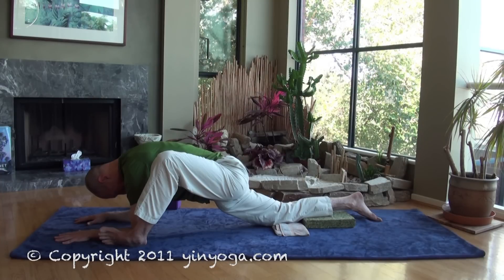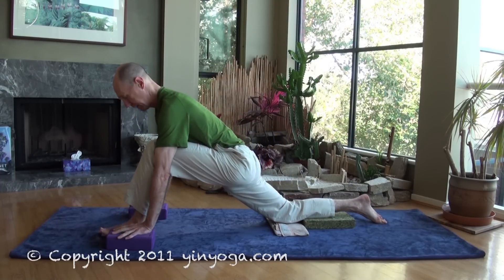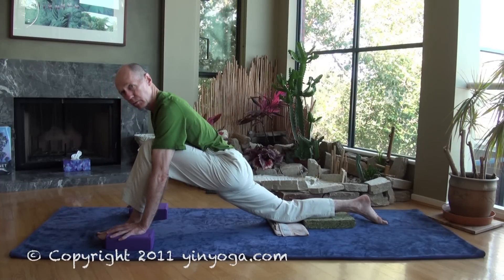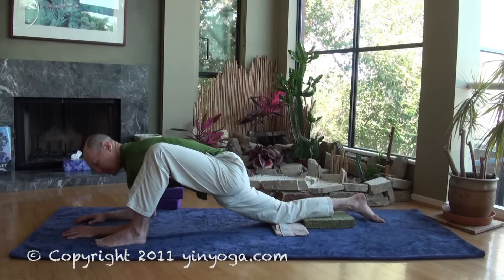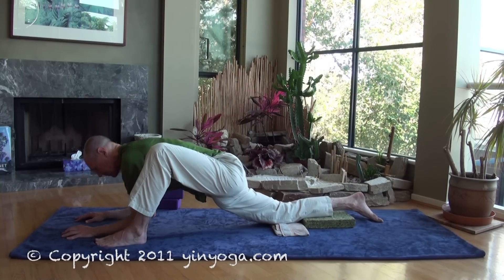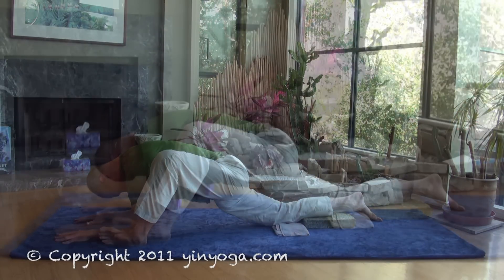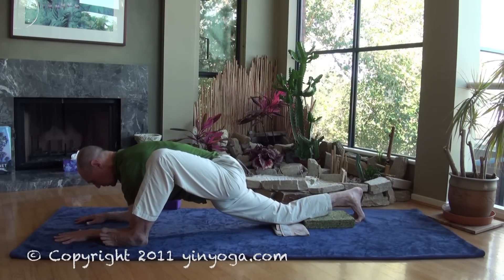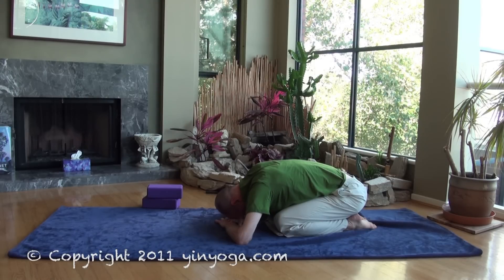Dragon Cycle #2- Winged Dragon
This video will guide you through the Dragon Cycle #2, which leads to the Winged  Dragon. You will be in the pose for about 5 minutes, but do listen to your body: if you need to come out earlier, please do so! To learn about HOW to do the Dragon in detail and to learn about the benefits and contraindications for the pose (ie: to determine if this pose is right for you) please view The Dragon Explained at yinyoga.com. At yinyoga.com you will find explanations of many of the most common Yin Yoga asanas. Now - let the Yin begin!